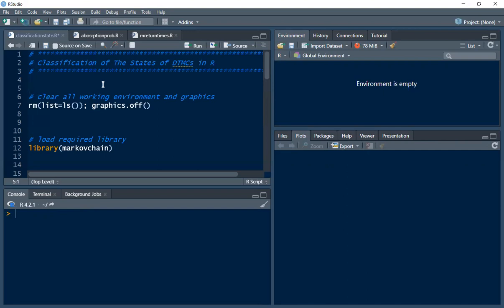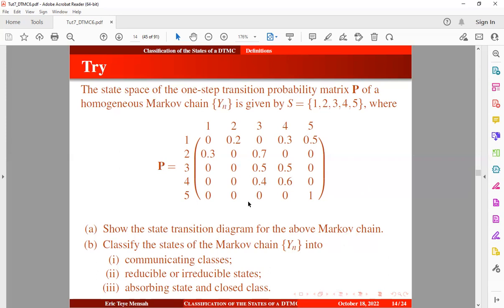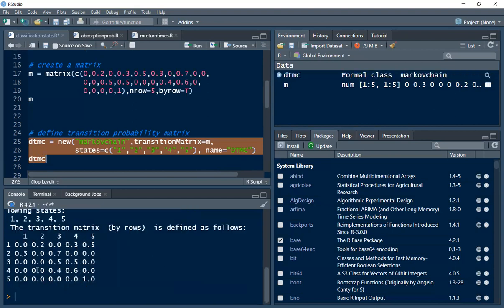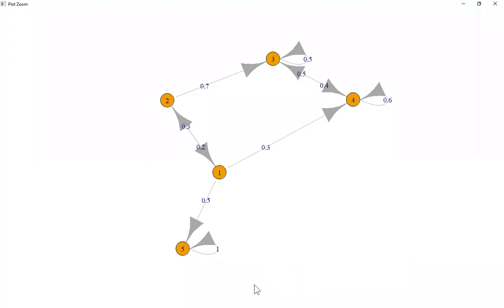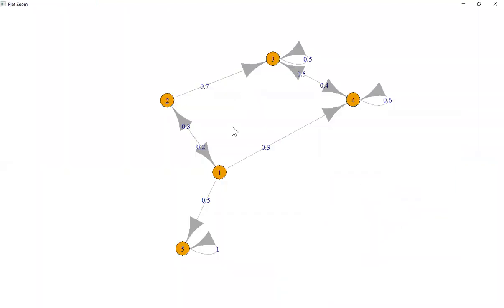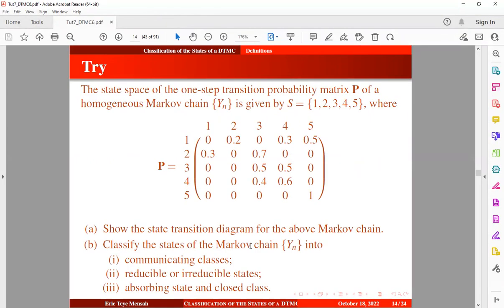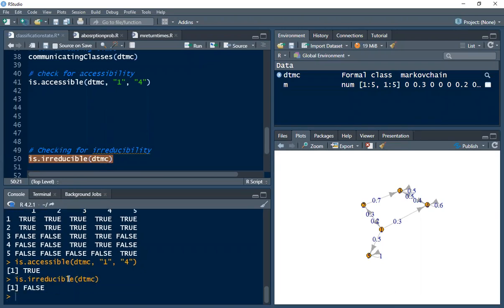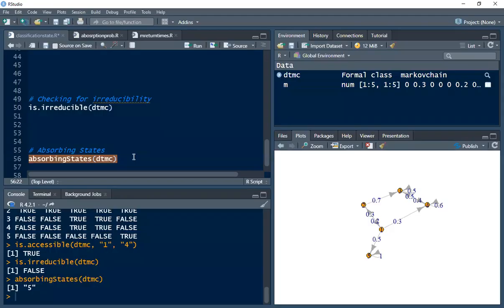Classification of States of DTMCs in R || (Irreducible, Accessible, Absorbing, Communicating States)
This video is to demonstrate how to classify the states of DTMCs in R. The classification of the states includes Accessible states, Communicating States, Communicating Class, Irreducible or Reducible States, Absorbing States and Closed Class.